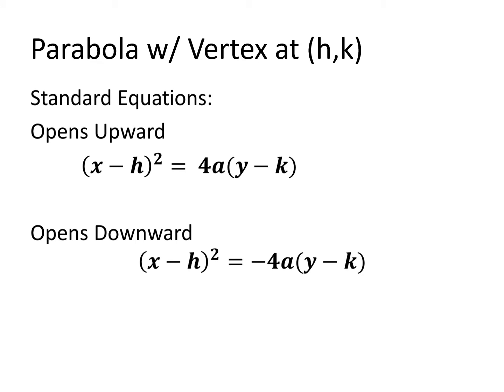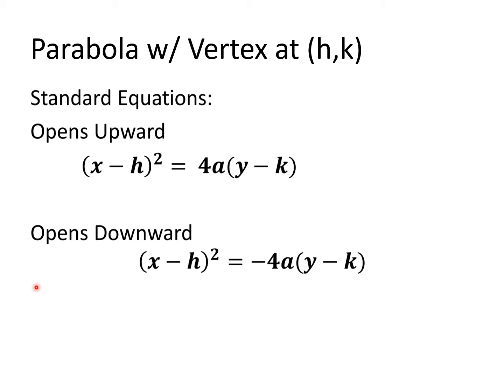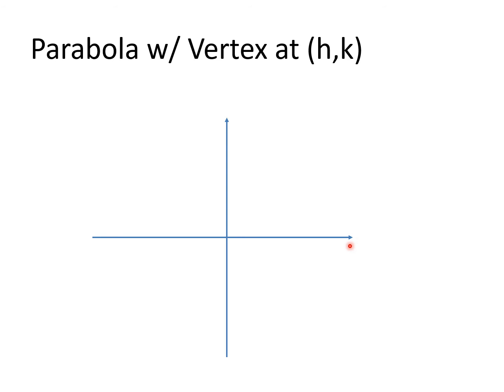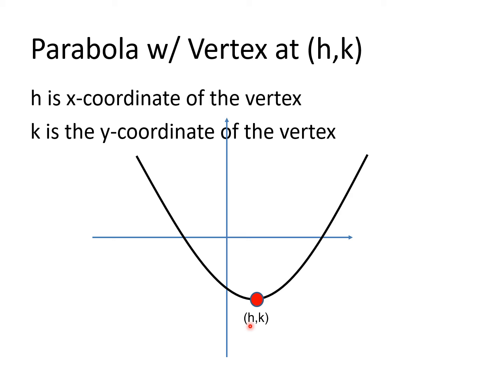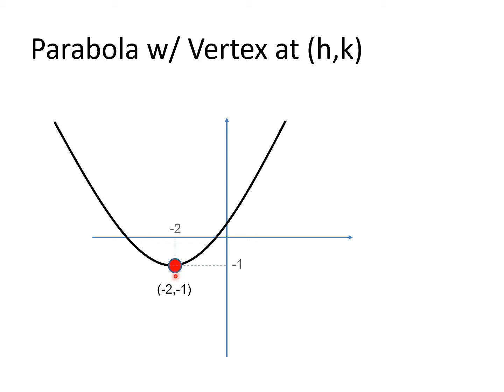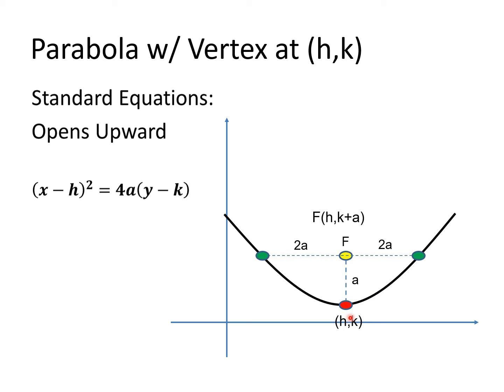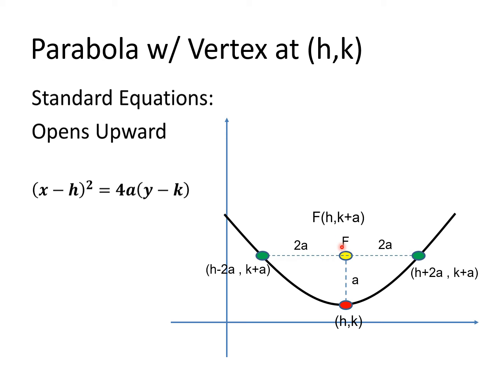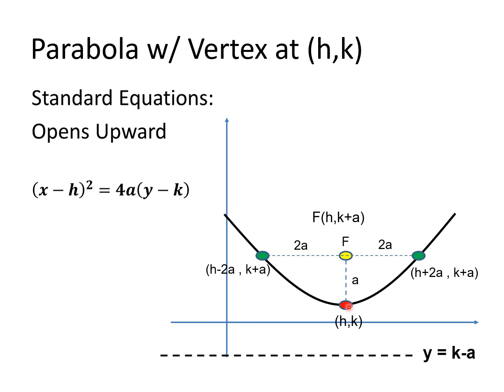Precalculus - Parabola with Vertex at (h,k) Part 1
This video discusses about the parabola with vertex at (h,k). Standard equations of the parabola that opens upward, downward, to the right, and to the left are discussed in this video.